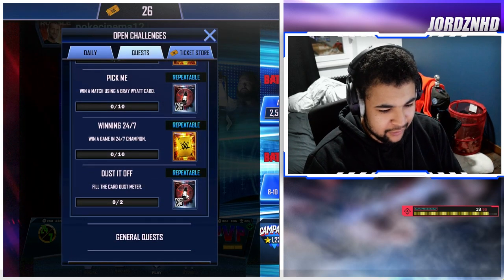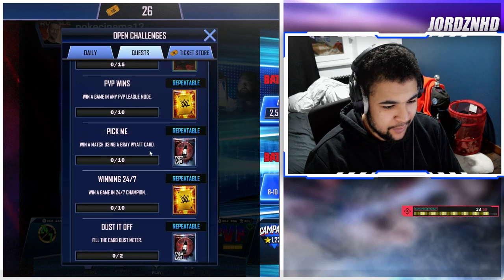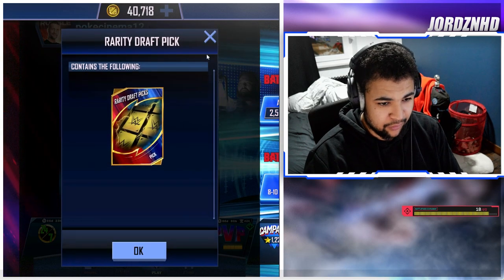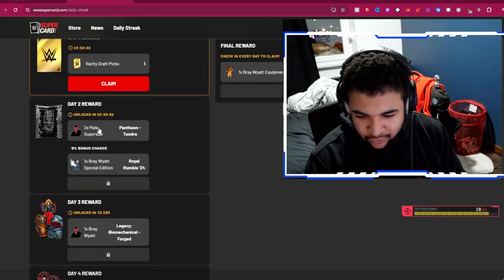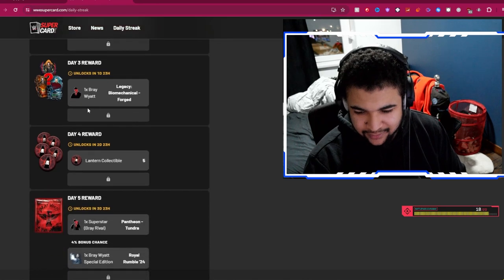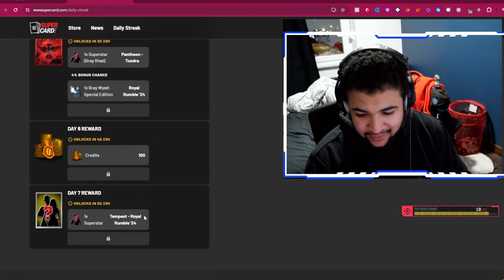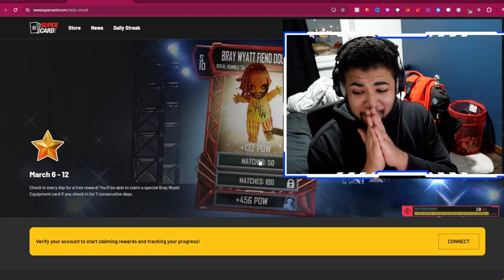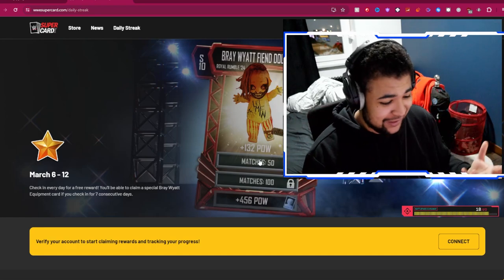INSANE NEW BRAY WYATT QUEST IN WWE SUPERCARD!